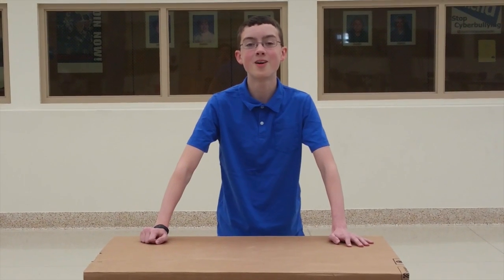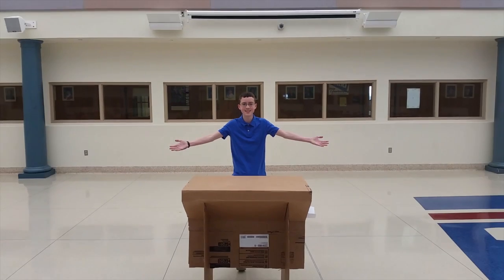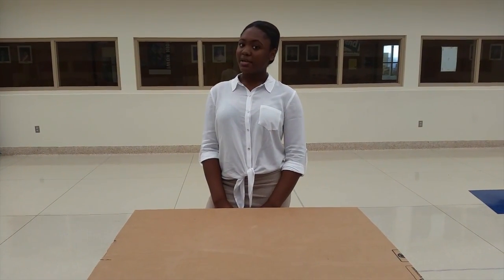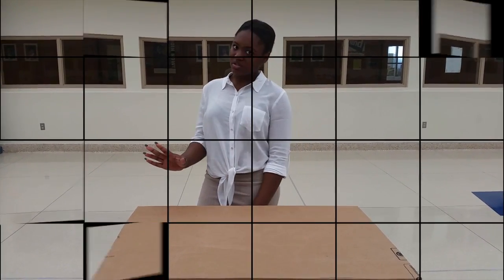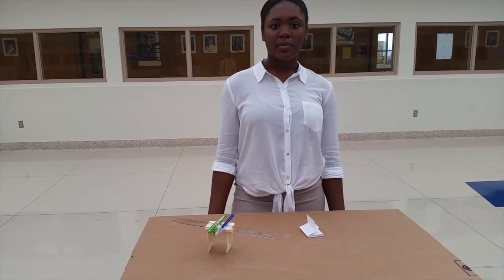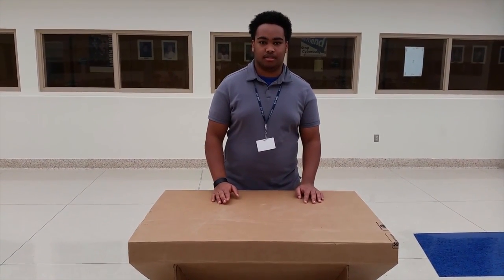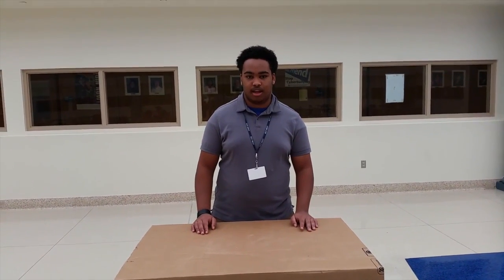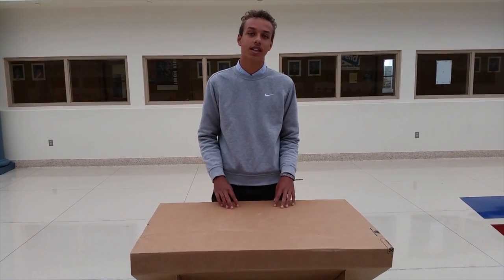DECA IDEA CHALLENGE 2015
This video is about Cardboard Table